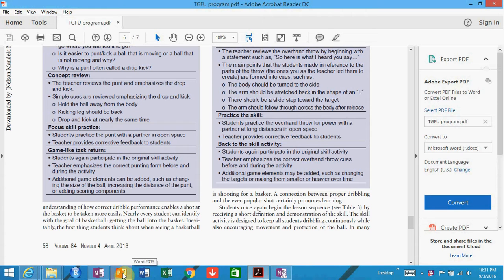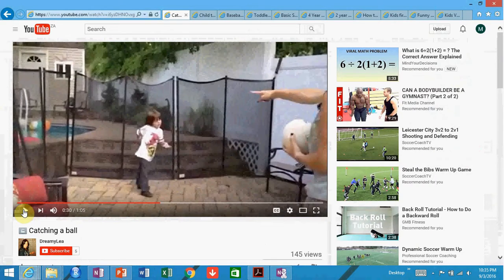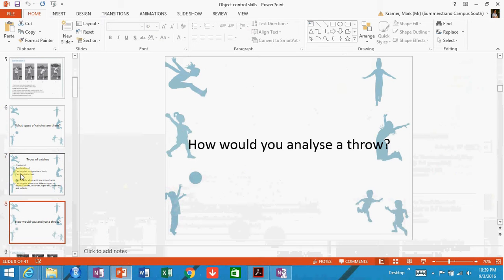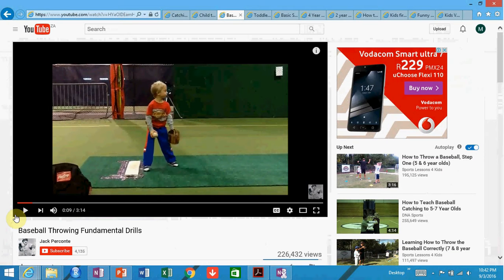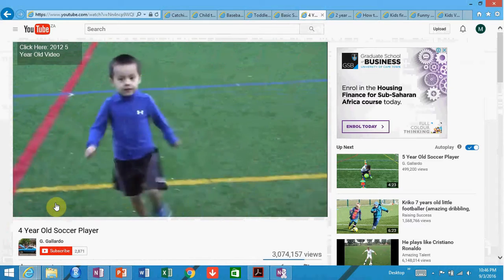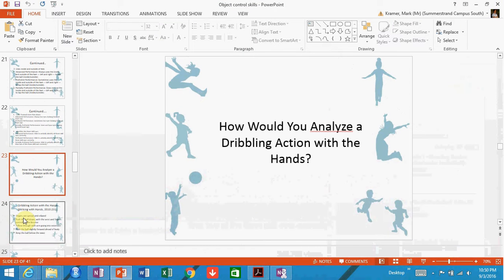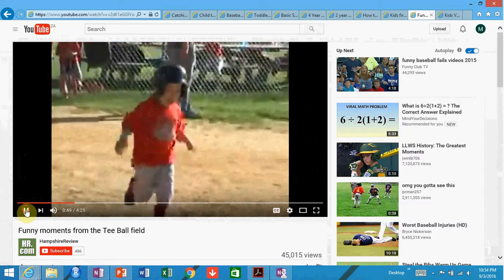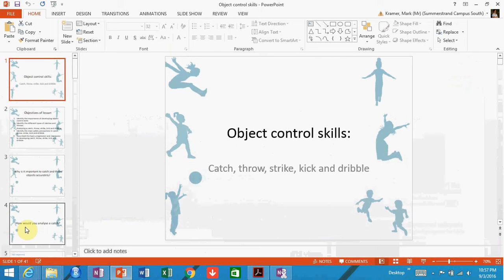Homework assignment 6 object control skills